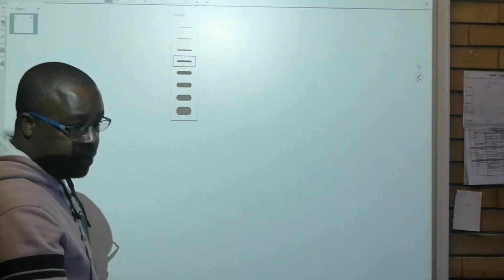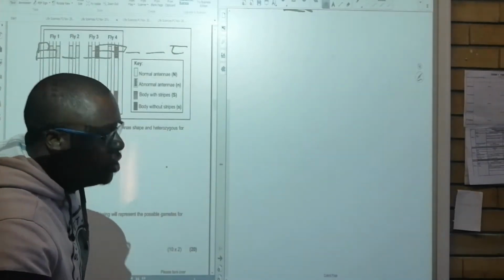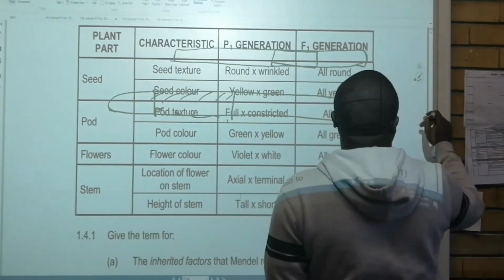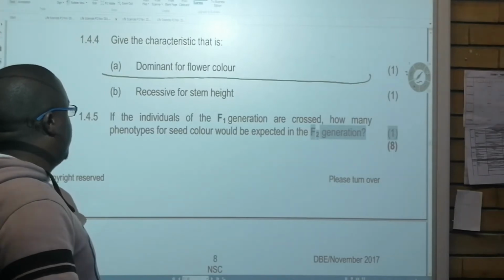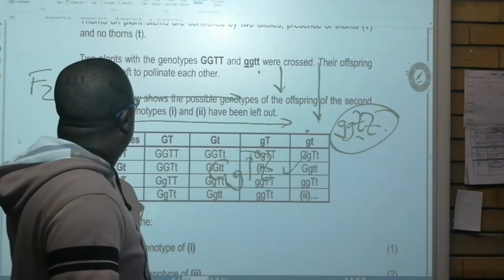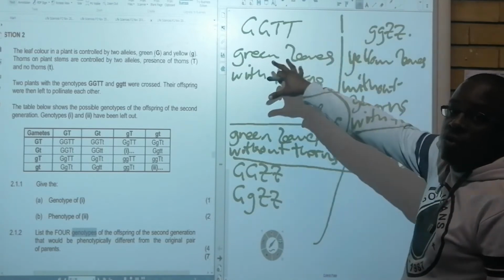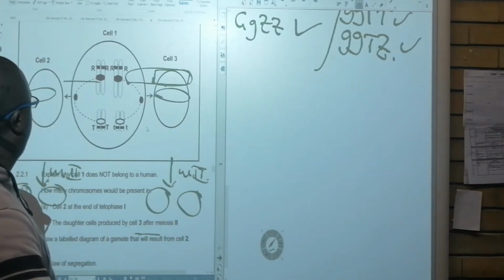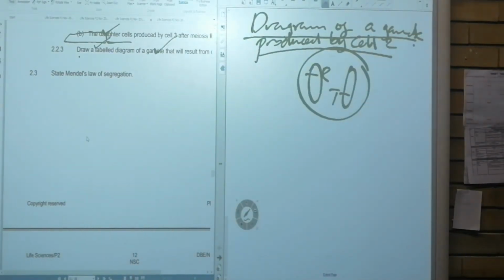Grade 12: Dihybrid Homework Revision